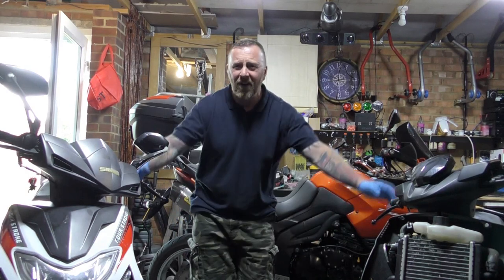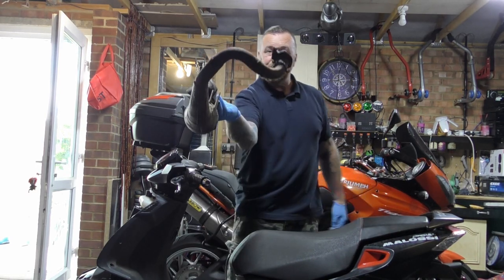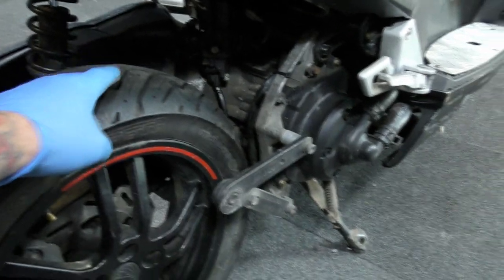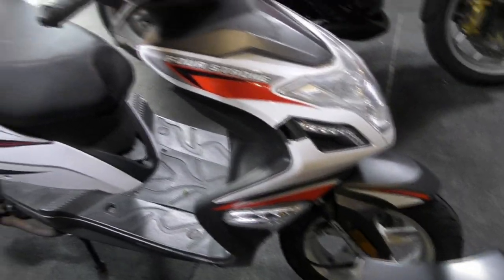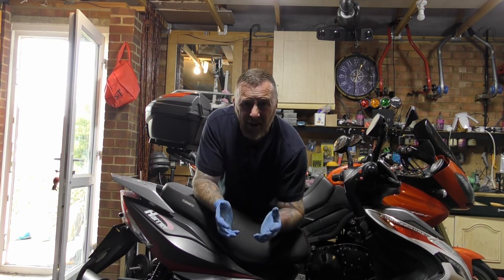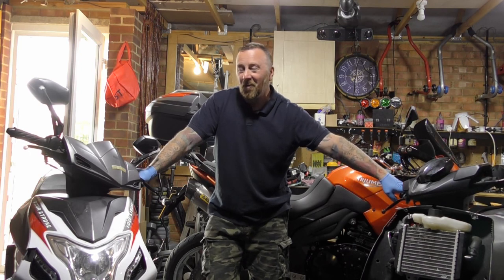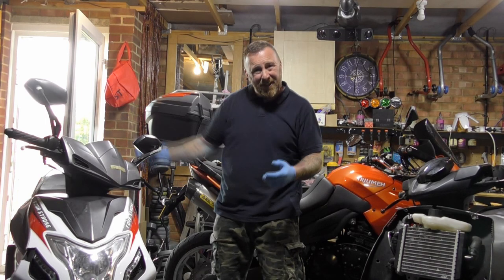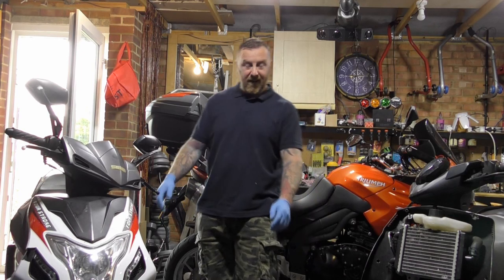SPEEDFIGHT 4 SINNIS HARRIER 1ST LOOK MARK SAVAGE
LOOKING OVER THESE 2 MOPEDS & DECIDING WHAT TO DO NEXT
ARE THEY WORTH FIXING OR JUST USING FOR PARTS ?
OVER THE NEXT FEW WEEKS I WILL BE UPLOADING A VIDEOS SHOW ANY PROGRESS ON THESE TWO
IF WE CAN GET THEM RUNNING AND ROAD WORTHY OR JUST WAY TO MUCH WORK & PROBLEMS
SO FOLLOW ME AND LETS SEE